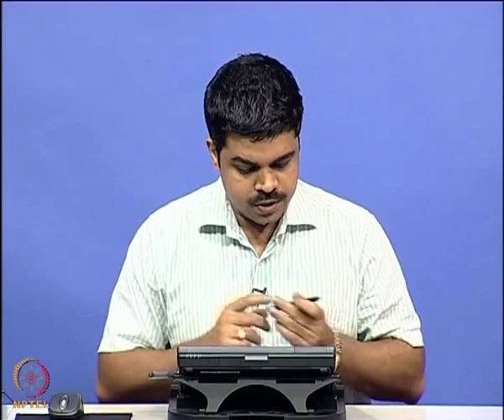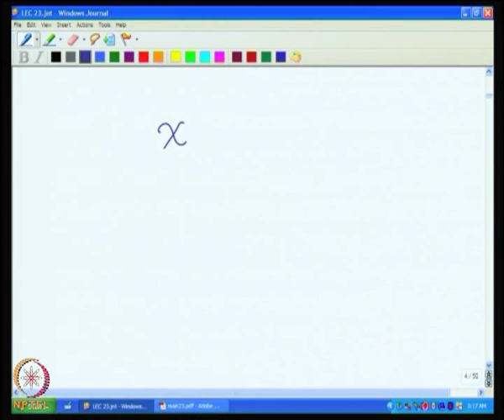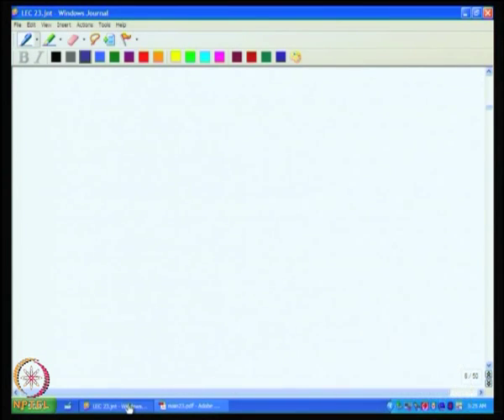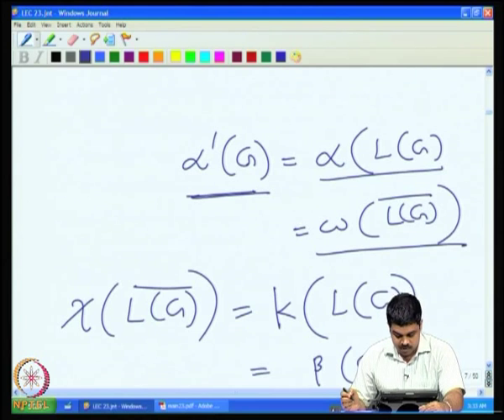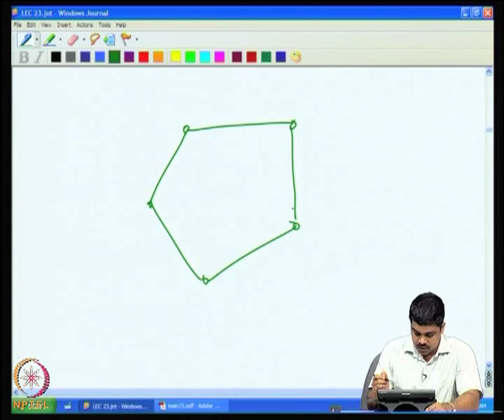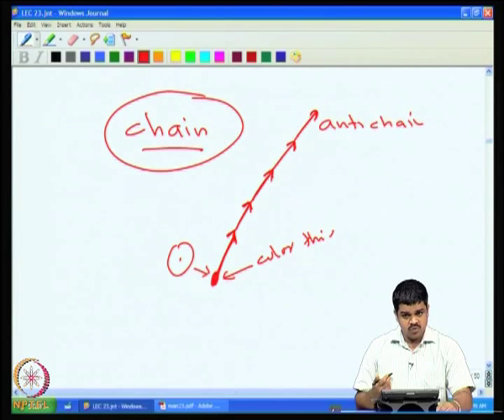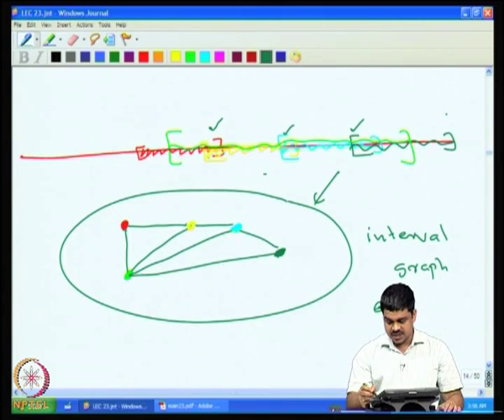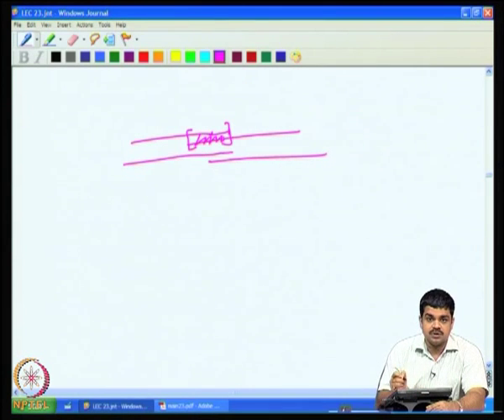Mod-04 Lec-23 Perfect graphs: Examples